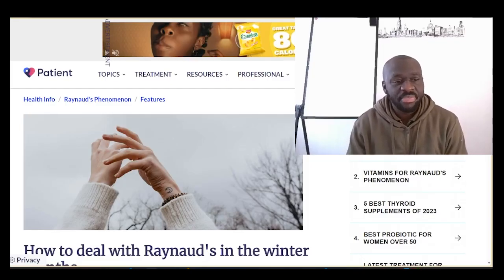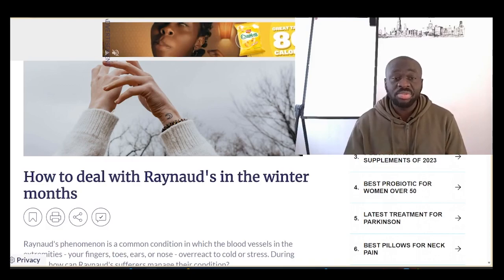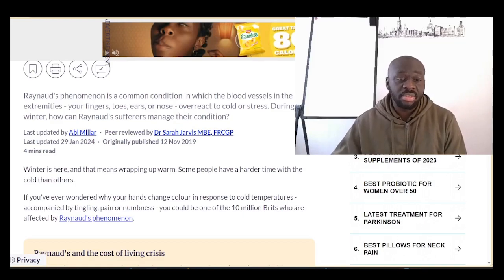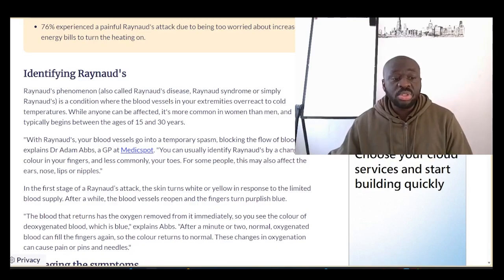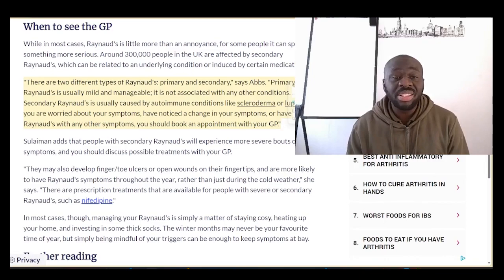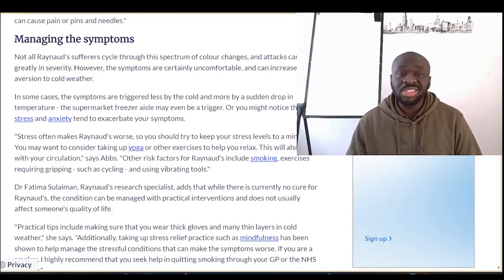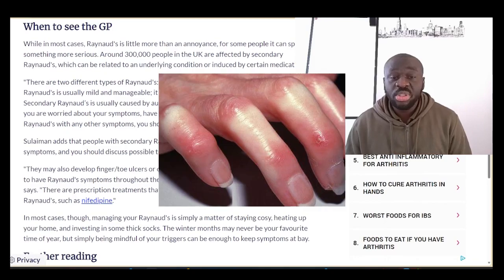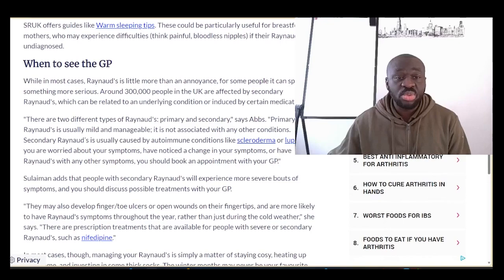Raynaud's Disease | Patient Information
In this video, Dr Emmanuel talks about Raynaud's disease and uses the patient.info website as a reference.